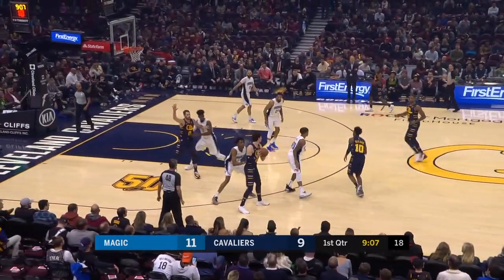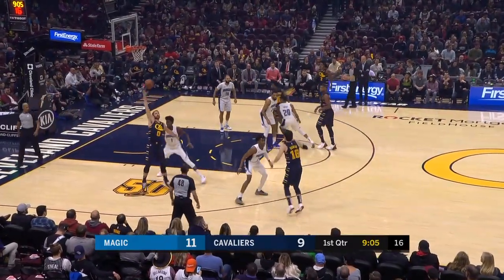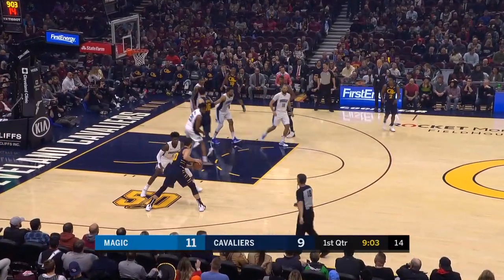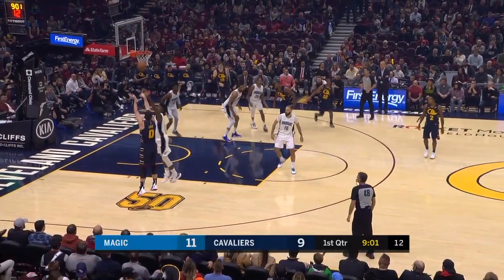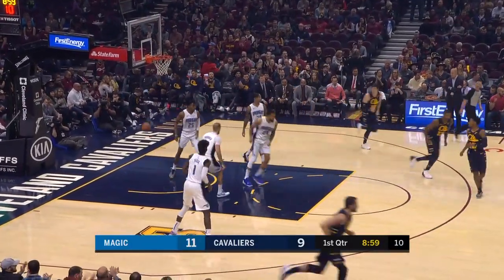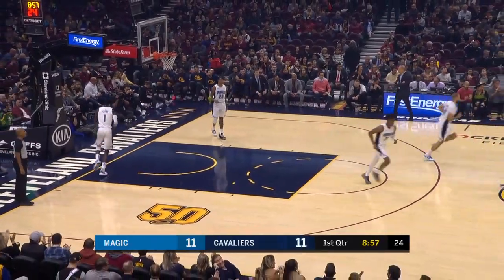Tristan Thompson Full Play vs Orlando Magic | 11/27/19 | Smart Highlights